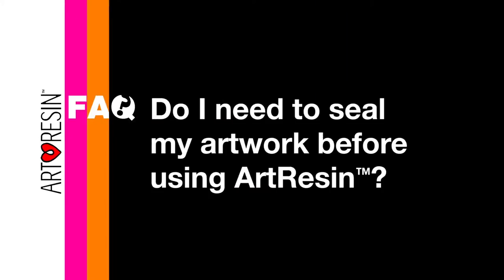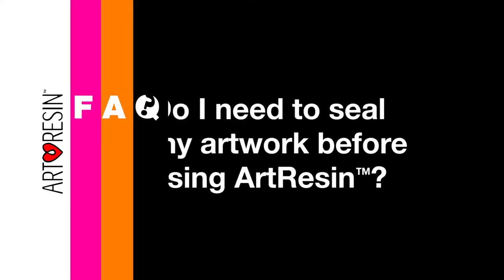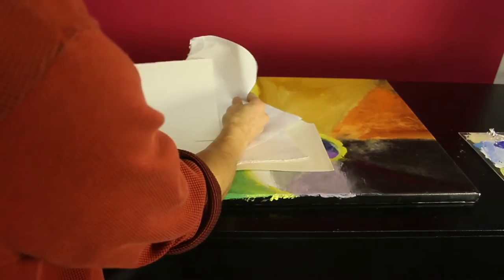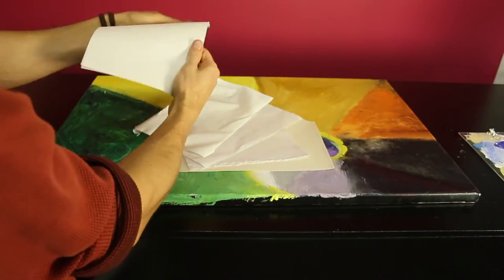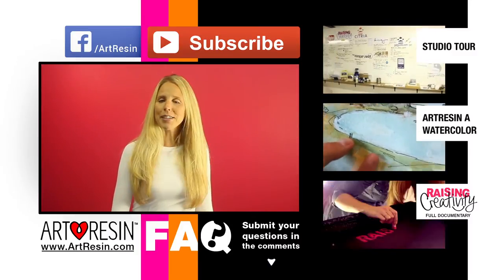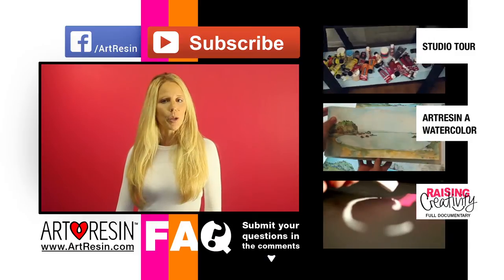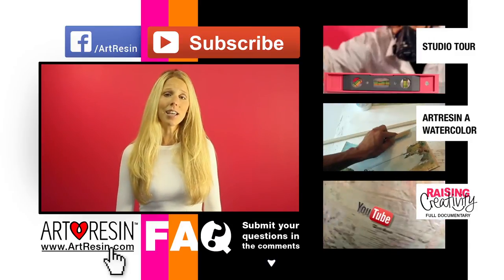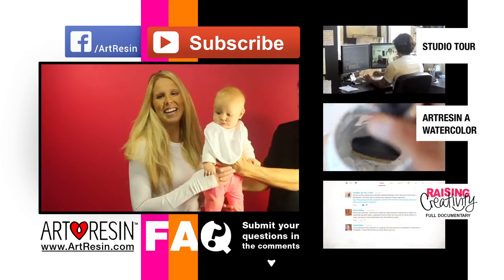Epoxy Resin on Paper?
Sure, - ArtResin look amazing.  better than any other clear coat like enamel, veneer, waxes, polish or lacquer ive tried!